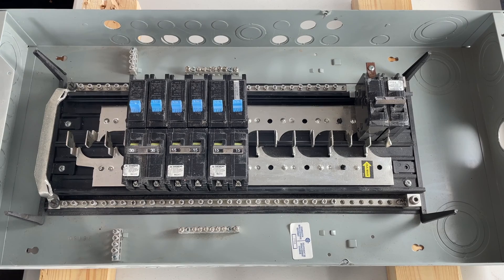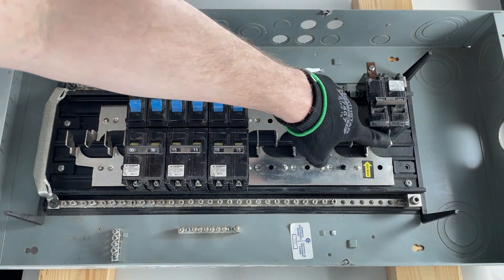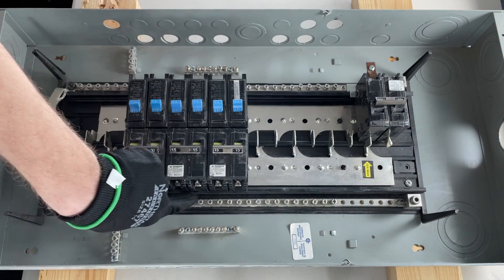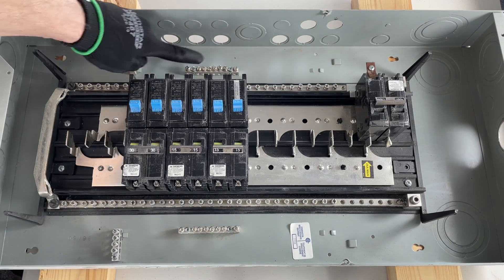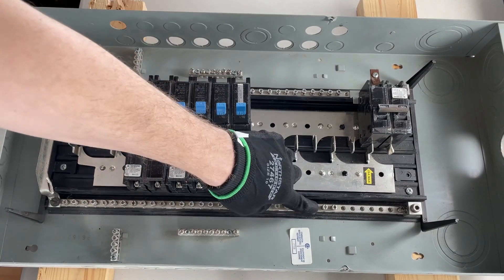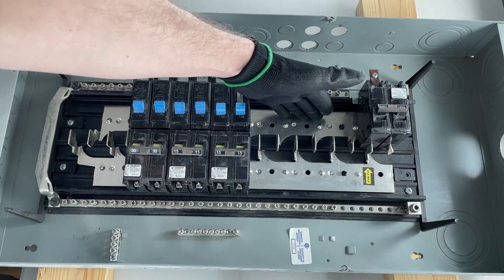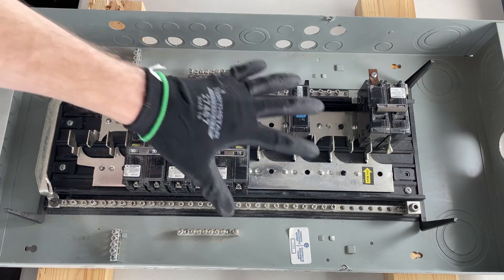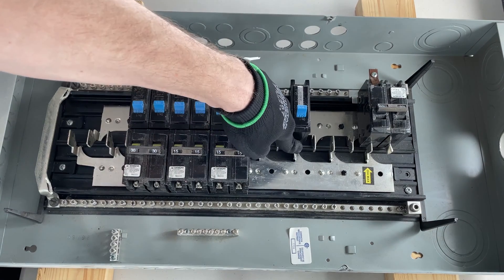What's inside your electrical panel? - Electrical Panel Components - The Electrical Guide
This video gives you a quick tour of the inside components of your residential electrical panel. Use caution looking through a live panel, always turn off the main breaker before doing anything inside your electrical panel but also know there are still live wires at the top even with your main breaker off.